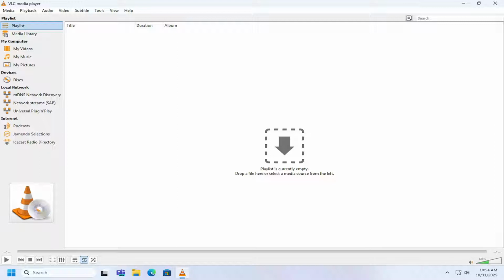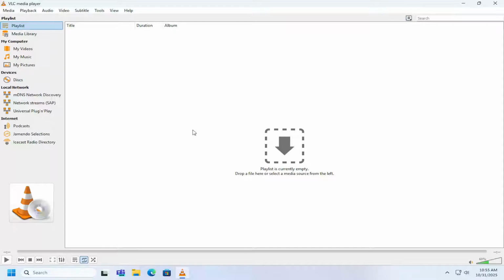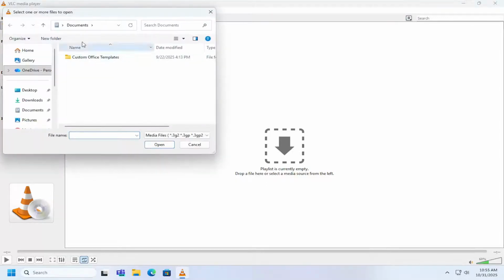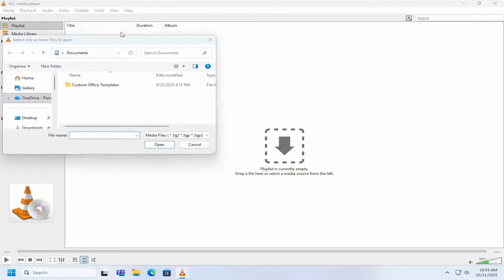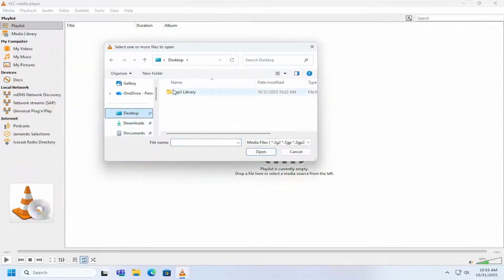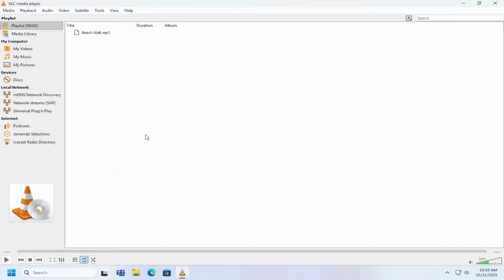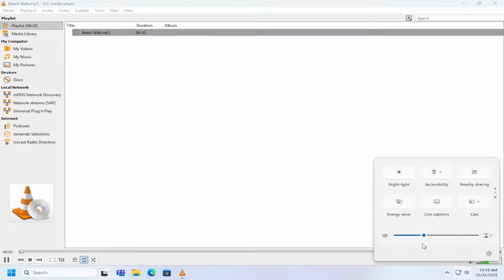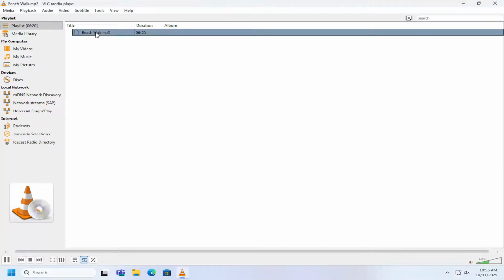How To Open File on VLC Media Player [Guide]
The video tutorial explains how to open a file in VLC Media Player, allowing users to quickly access and play videos or audio from their device. It highlights the simplicity and versatility of VLC in supporting a wide range of media formats, making it a go-to player for various file types. Viewers will learn how opening files efficiently enhances the overall media playback experience. The guide focuses on understanding the convenience and flexibility VLC provides for seamless media access.

Issues addressed in this tutorial:
VLC Media Player open file
play video VLC
VLC audio file playback
VLC media player file access
open media VLC
VLC supported formats
VLC file navigation guide
VLC start playback
load video audio VLC
VLC media control

This tutorial also discusses how opening files in VLC can improve workflow and save time, especially for users handling multiple media types. It emphasizes VLC’s ease of use and compatibility with various formats for a smooth playback experience. The guide is ideal for anyone looking to quickly access and enjoy their media content. By mastering this feature, viewers can efficiently manage and play files in VLC Media Player.